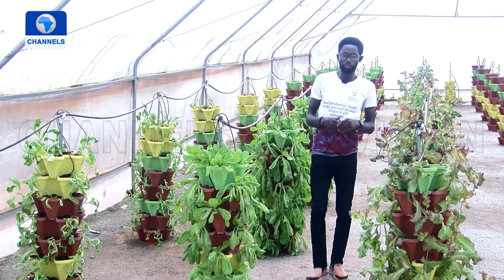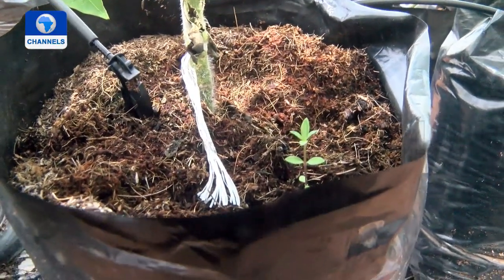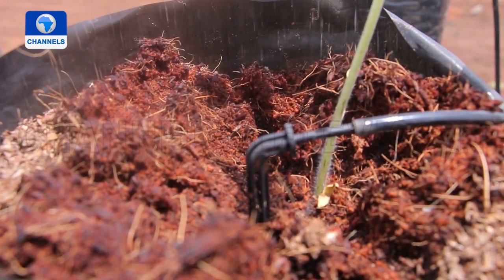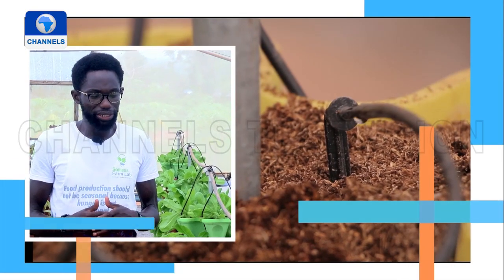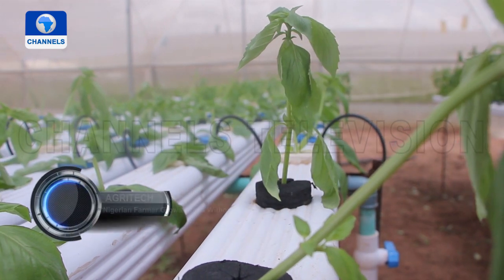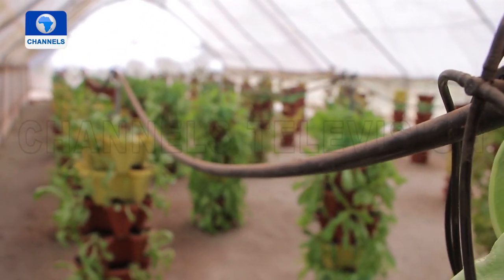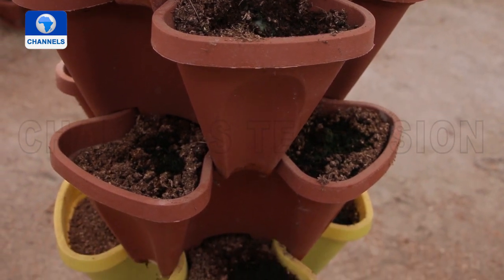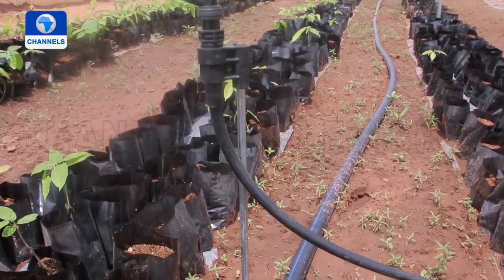How I Grow Crops Without Using Soil - Samson Ogbole | Tech Trends